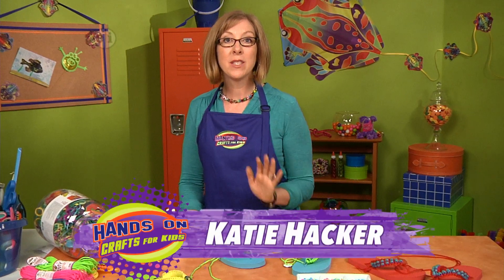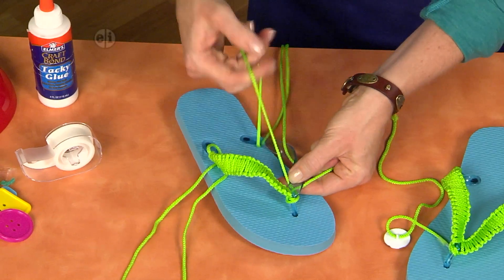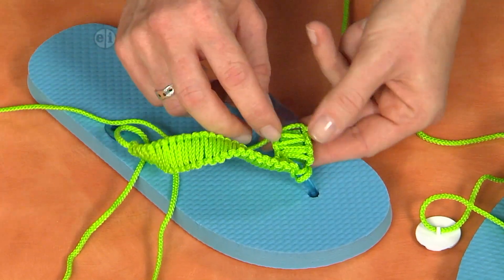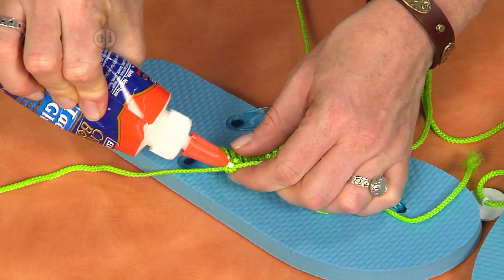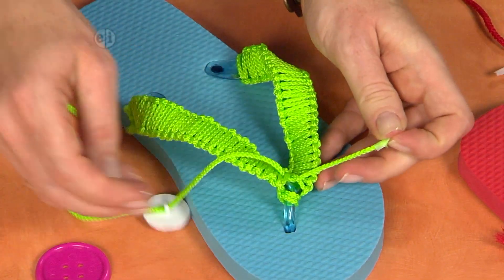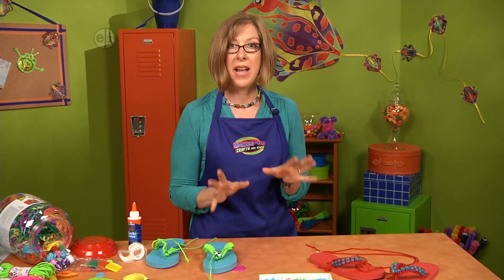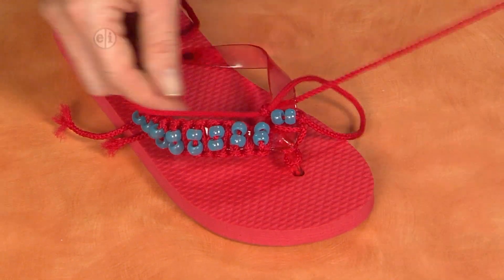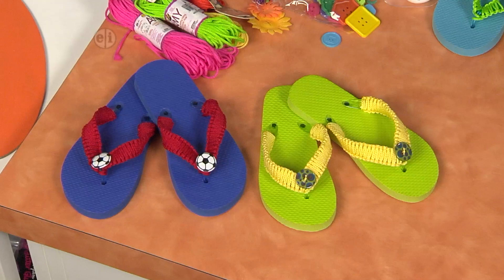Decorate your own flip flops on Hands On Crafts for Kids with Katie Hacker (1613-2)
Katie Hacker shows how to decorate your own flip flops. Join co-hosts Katie Hacker and Candie Cooper as they celebrate the artist in you on Hands On Crafts for Kids. Candie will concentrate on art techniques and Katie will feature craft project ideas.